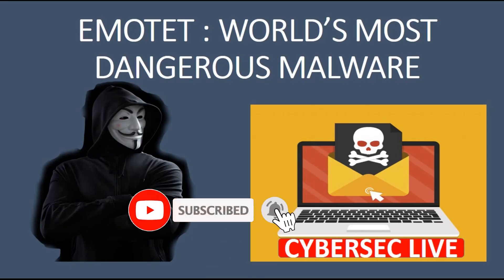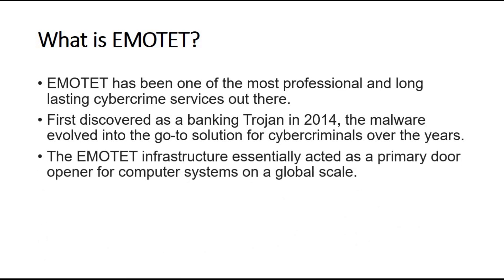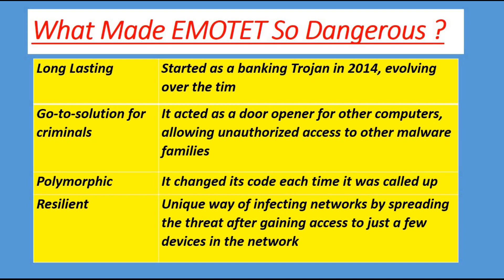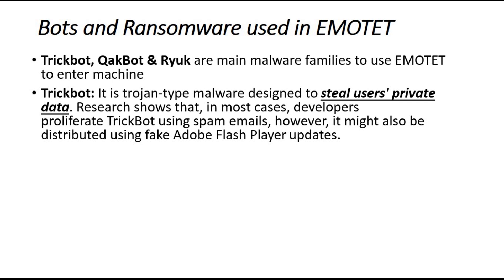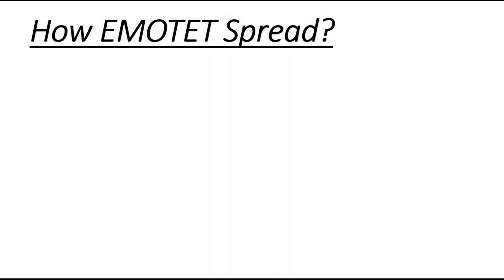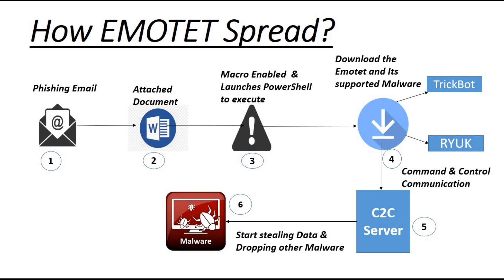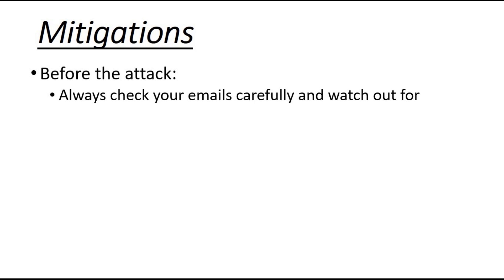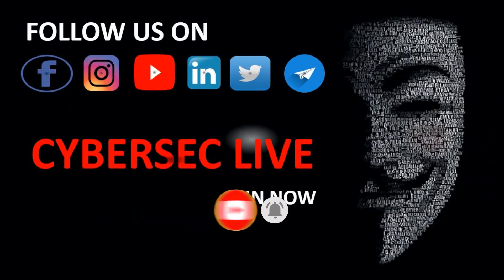EMOTET | WORLD’S MOST DANGEROUS MALWARE | BANKING TROJAN | RYUK RANSOMWARE | CYBERSEC LIVE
EMOTET has been one of the most professional and long lasting cybercrime services out there.
First discovered as a banking Trojan in 2014, the malware evolved into the go-to solution for cybercriminals over the years.
The EMOTET infrastructure essentially acted as a primary door opener for computer systems on a global scale.

Following Contents we have covered.
What is EMOTET?
What made EMOTET so Dangerous
Methods used by EMOTET to Attack
Bots and Ransomware used in EMOTET
How it spreads & its Working ?
Impact of EMOTET on any Organization & on Individual
Mitigations